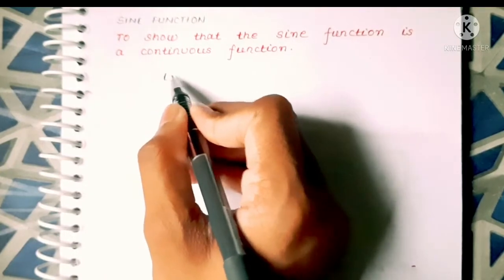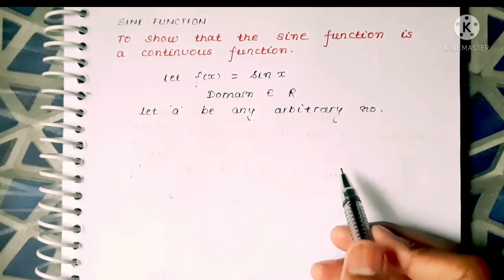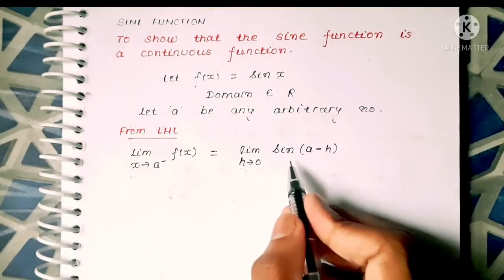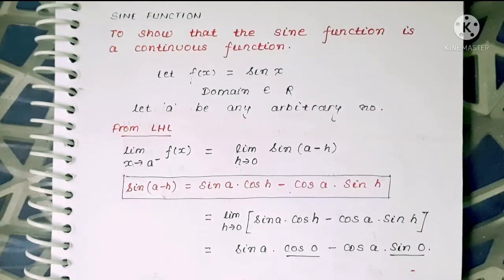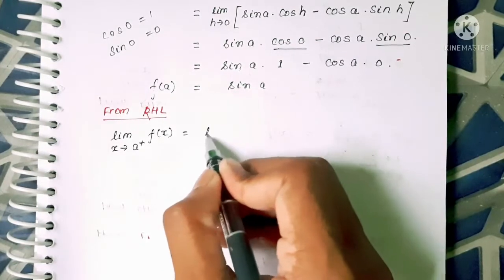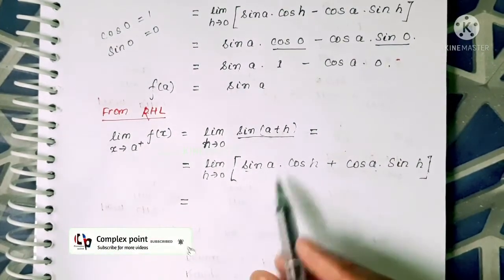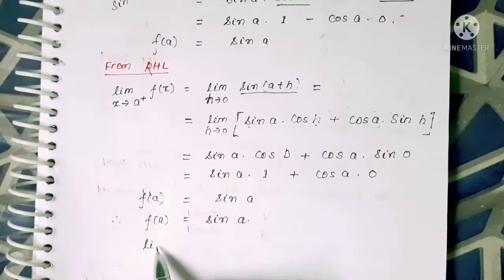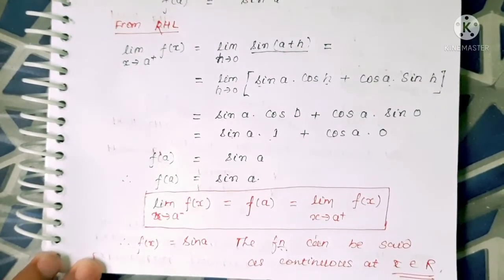How Sine function is Continuous | Show that sin function is a continuous function | In English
IN this video, u will know how Sine function is a continuous function.with all its basics explained

•  sin function as continuous.

Shubham Singh